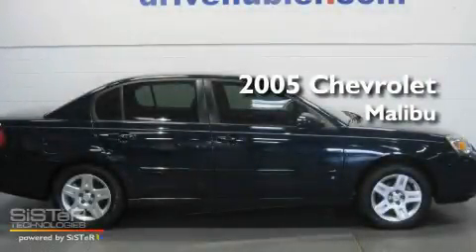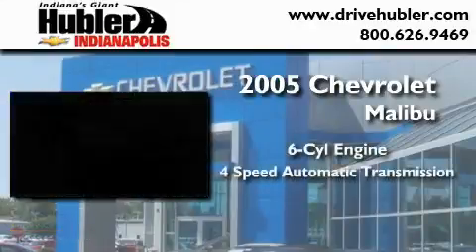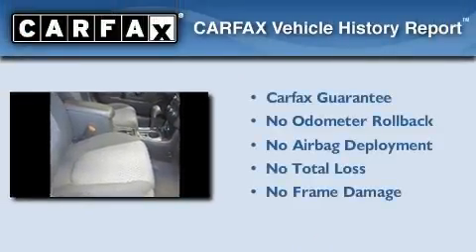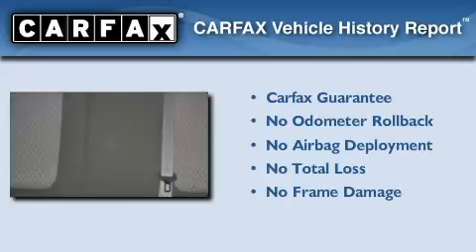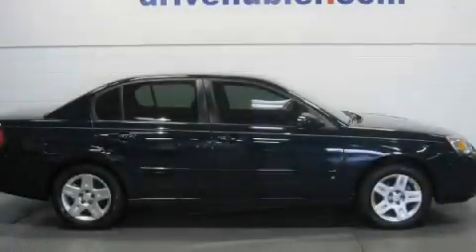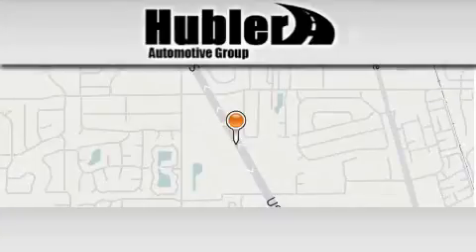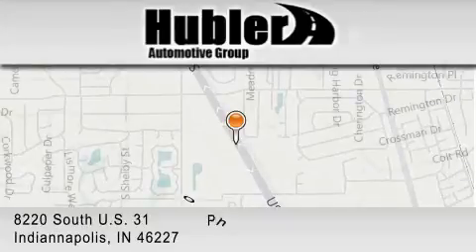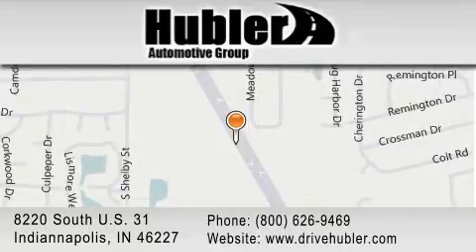Certified 2005 Chevrolet Malibu Indiannapolis IN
Year: 2005
 Make: Chevrolet
 Model: Malibu
 Engine: V6 Cylinder
 Trans.: automatic
 Exterior: Blue
 Miles: 70,605
 Interior: Gray
 Stock:

 8220 South U.S. 31

 Pre-Owned 2005 Chevrolet Malibu Indiannapolis IN